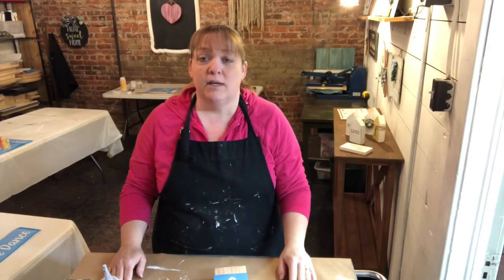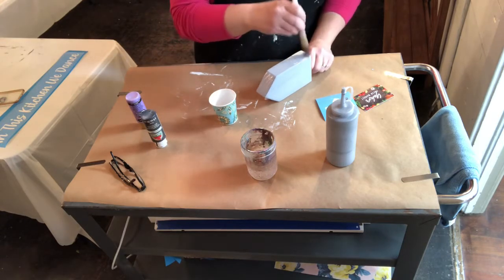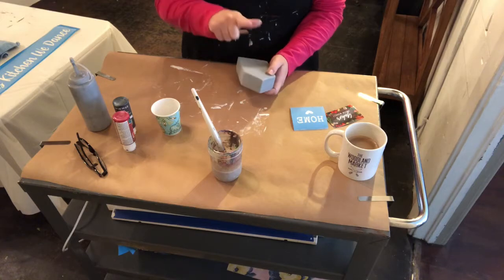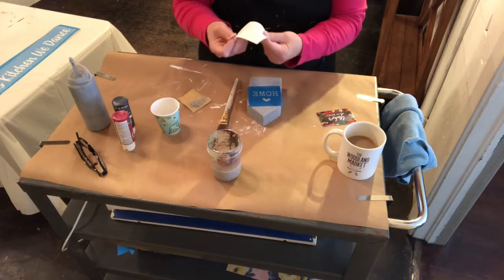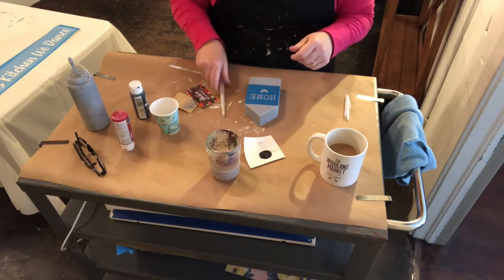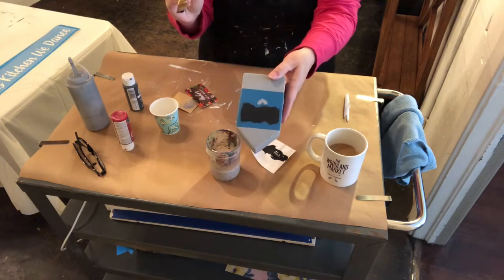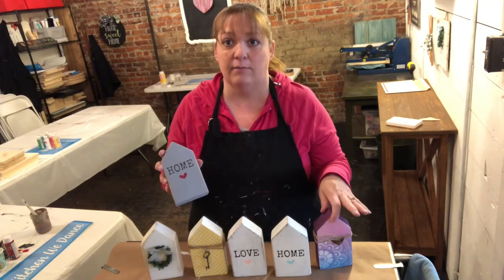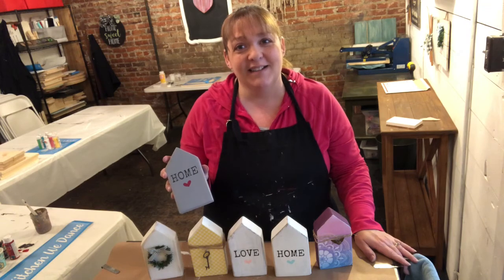How to paint our Little House sign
In this video I show you how to paint our Little House sign. These blank signs and stencil are available on our